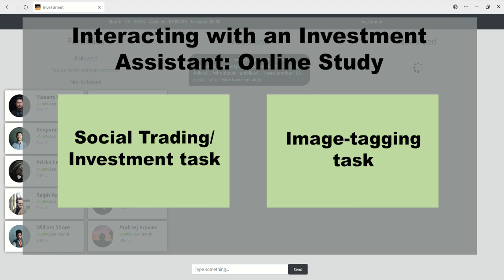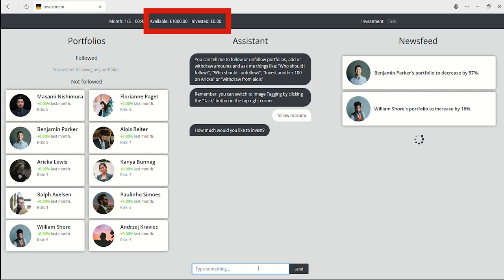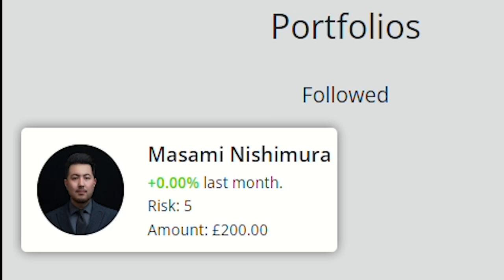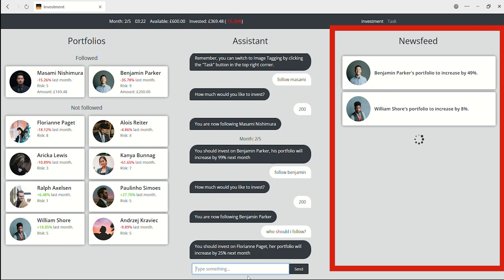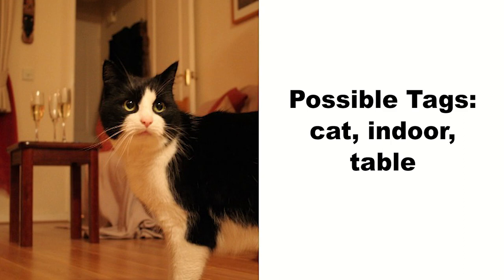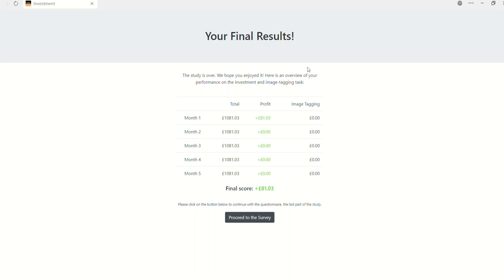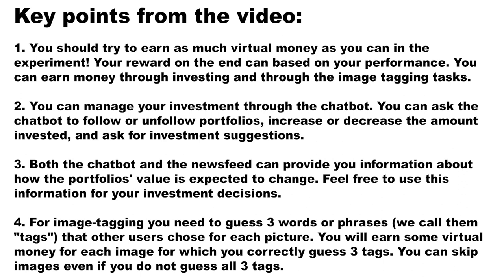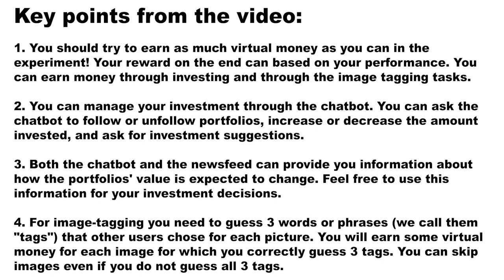Instruction of the Chatbot Experiment